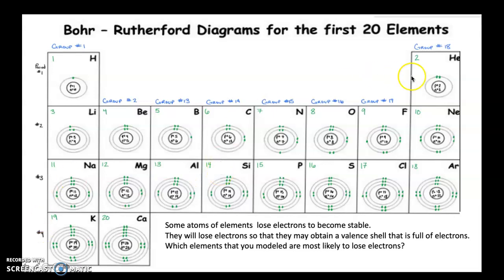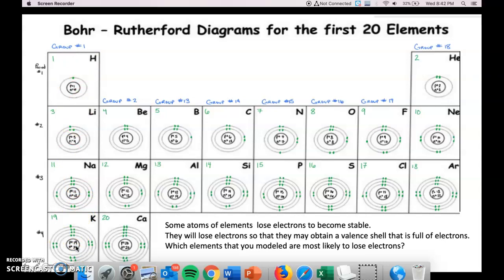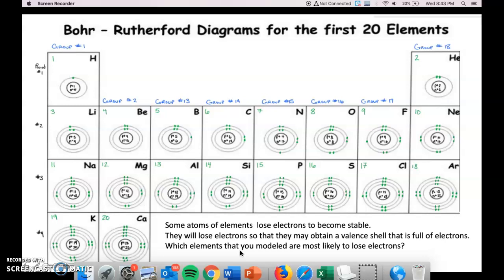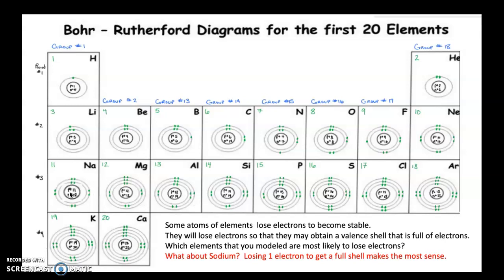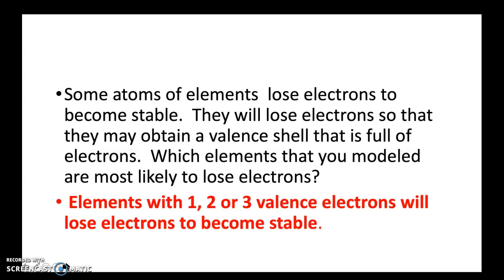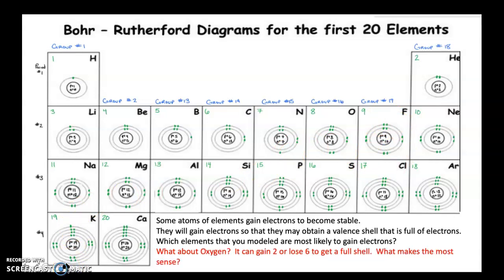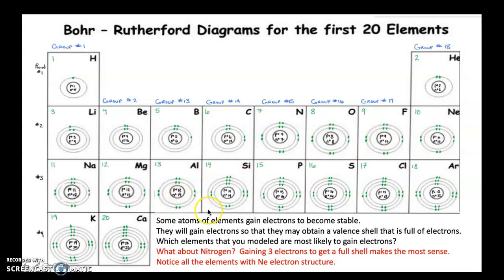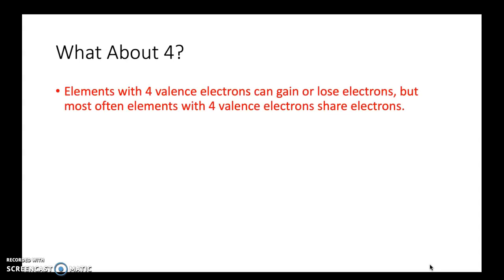Periodic Table Trends Introduction